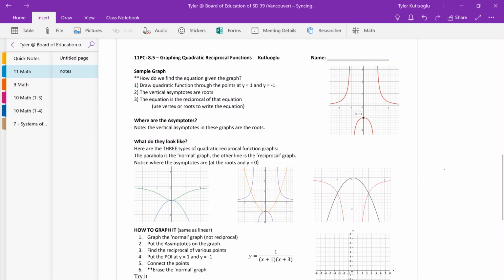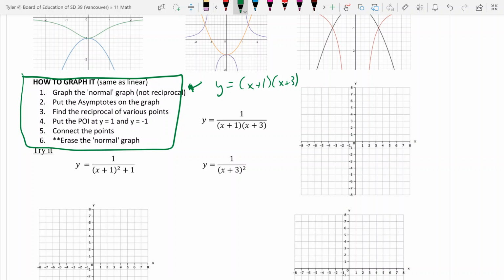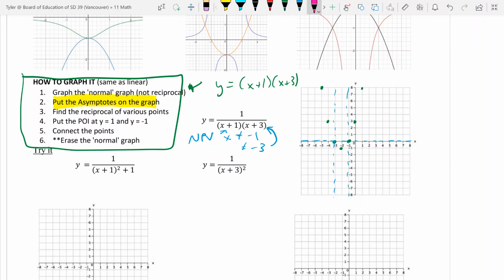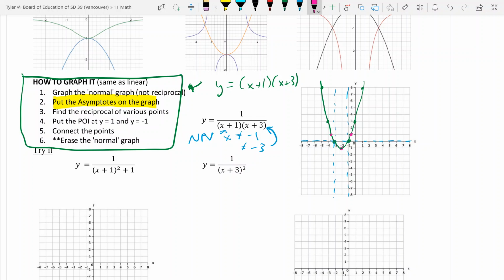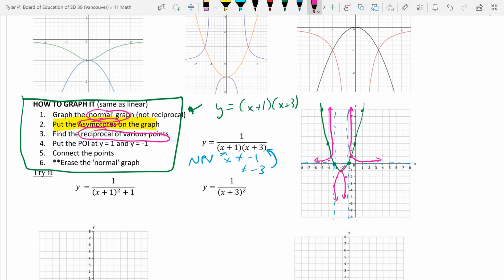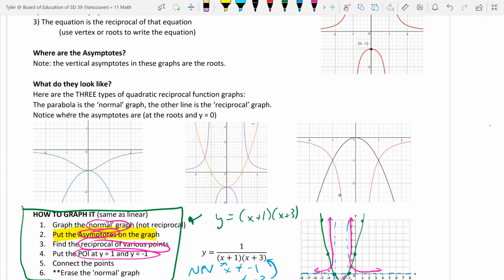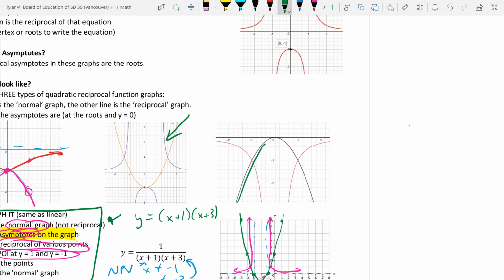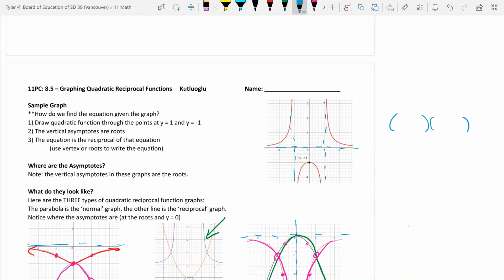11PC 8.5 - Graphing quadratic reciprocal functions